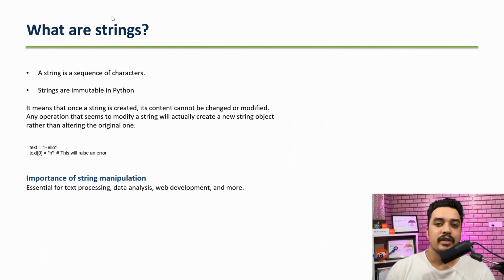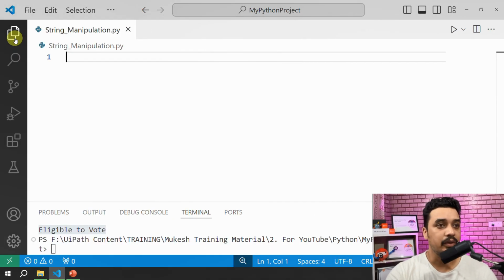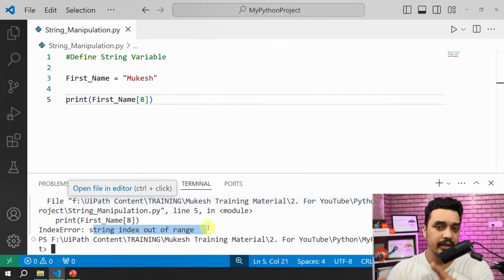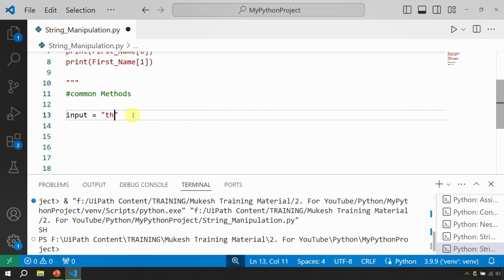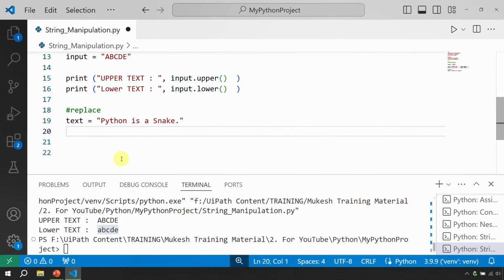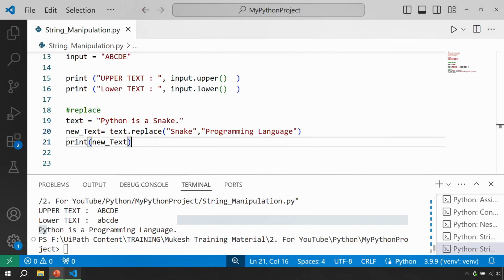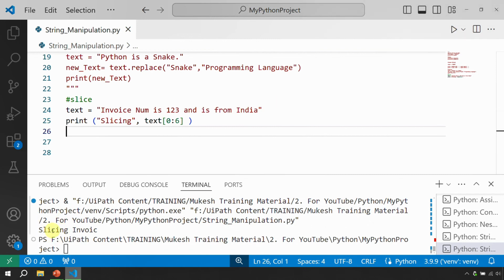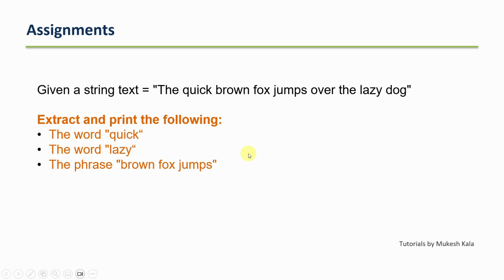6. String Manipulation in Python | Common trying Methods | Python for Beginners | Hands-on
Learn Python in Step by Step Manner
Python Basics

► Timestamps
0:00 Introduction
1:09 : What are Strings
4:39 : Define String variable
5:59 : Indexes in String
10:59 : String upper
12:19 : String lower
13:09 : String Replace
16:59 : String Slice
22:39 : Assignment

 Happy Automation!

►►►►►► Tags ◀◀◀◀◀◀◀◀
Install Python
Python Setup
Python Program